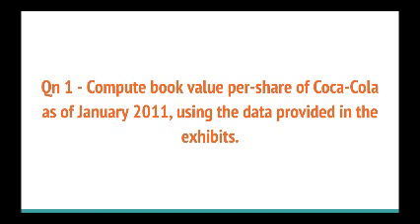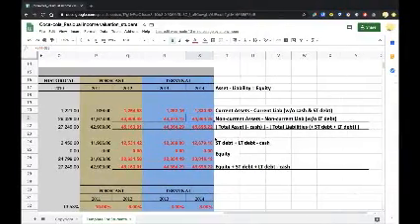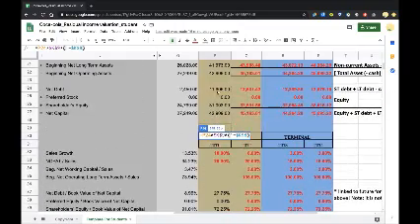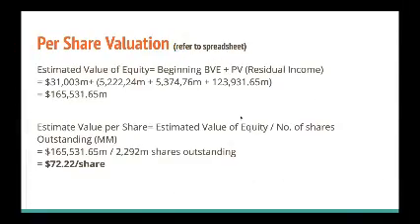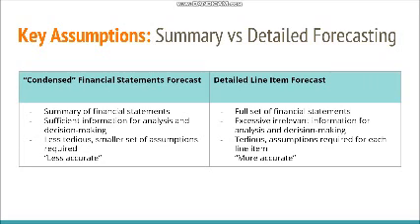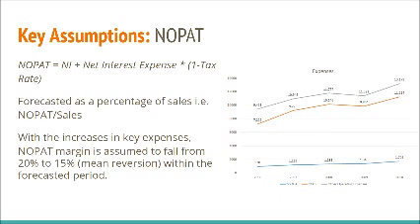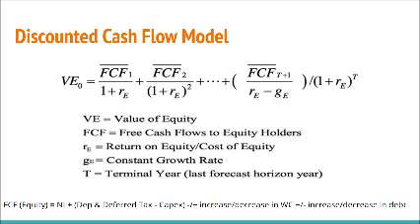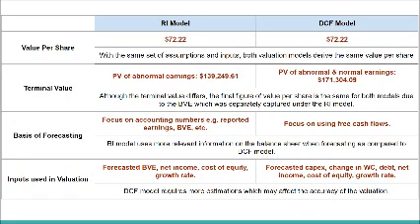Seminar 10 Coca Cola Case Study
00:00 (Q1,2) Pei Lin
04:18 (Q2) Lu Yu
13:00 (Q3) Yi Juin
16:20 (Q3) Faith
19:22 (Q4) Xin Rong